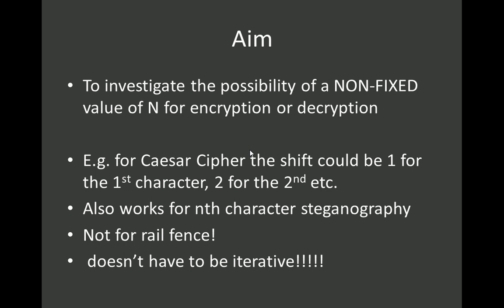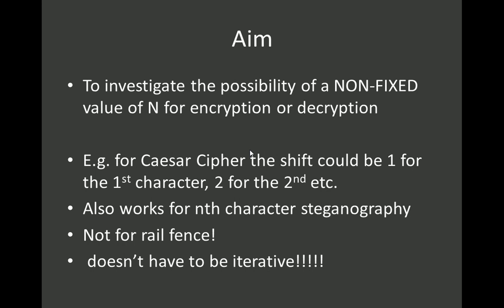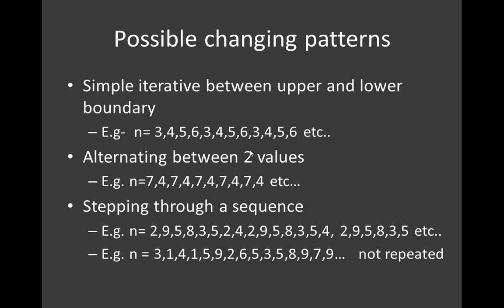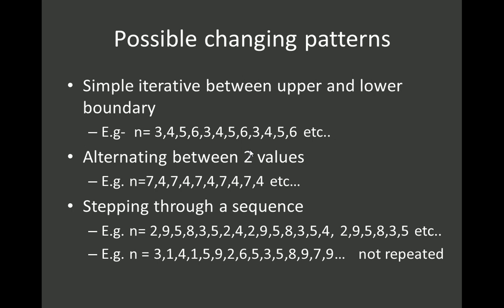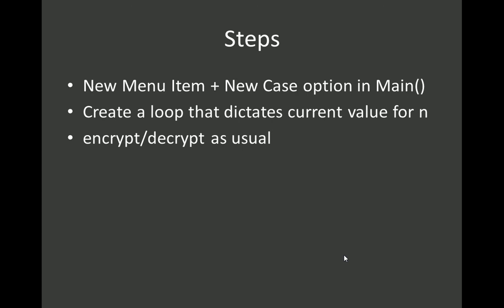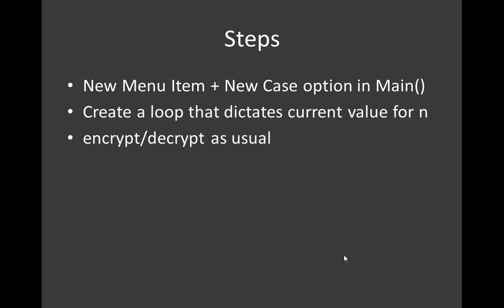Pest 11a Intro to using non-fixed keys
what if we used a different key for each character? maybe increasing the key value by 1 each time?